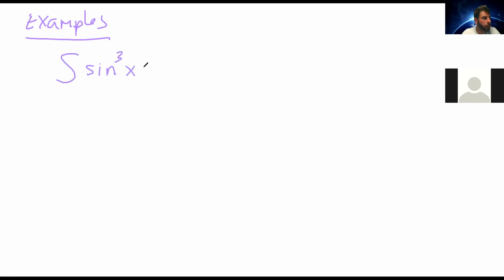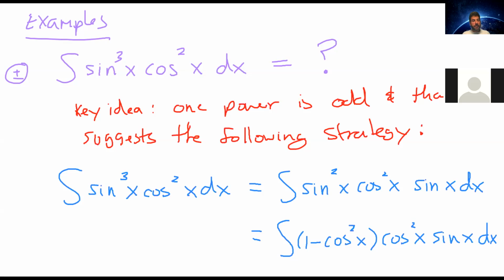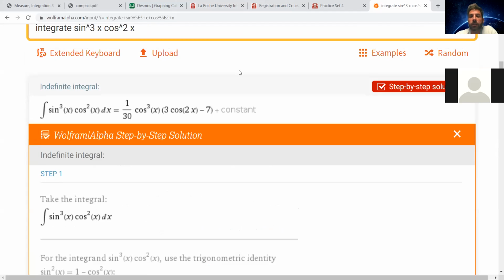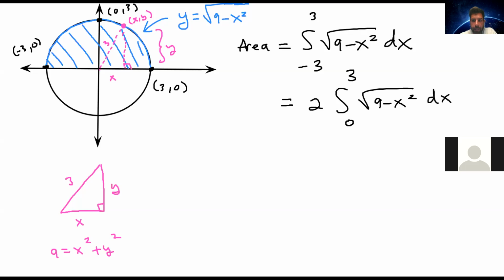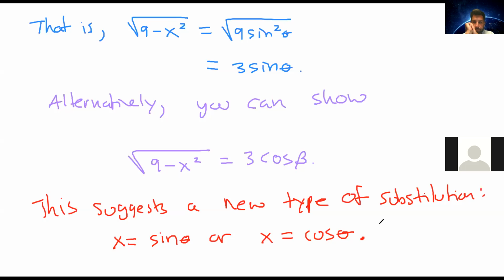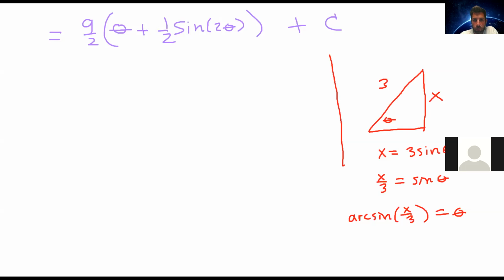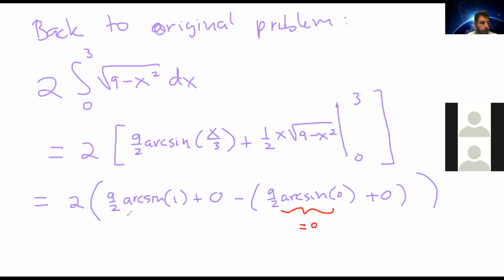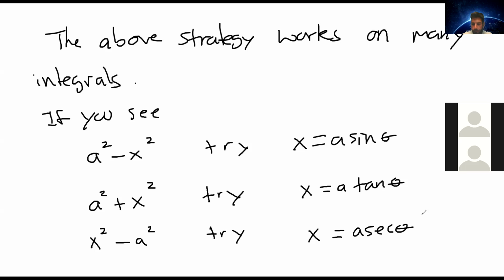Math 1033 6-16-2020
Calculus 2 lecture at La Roche University.  In this video we work out some examples of trig integrals and motivate integration by trigonometric substitution through an important example.